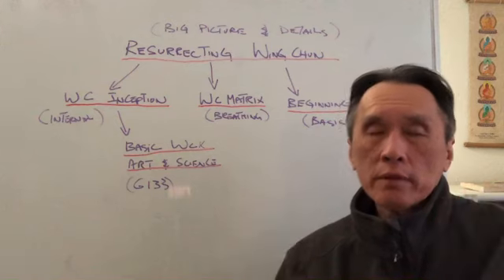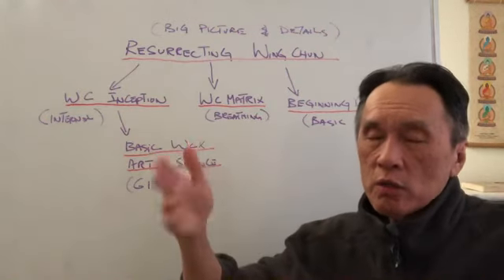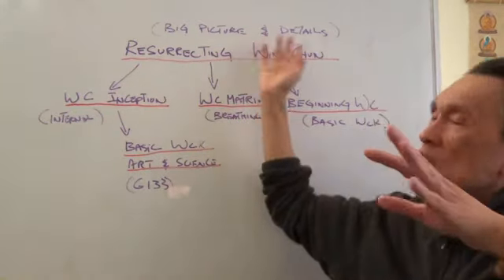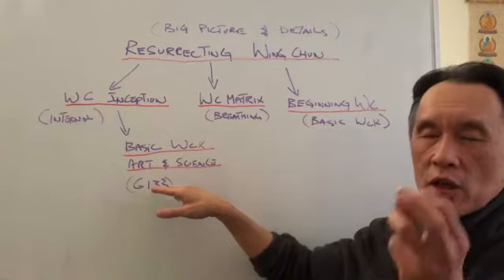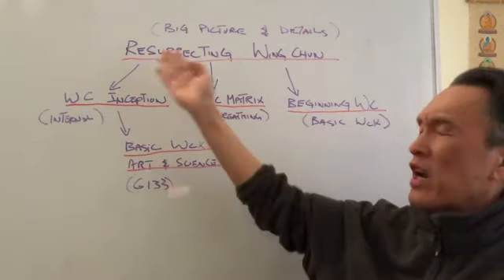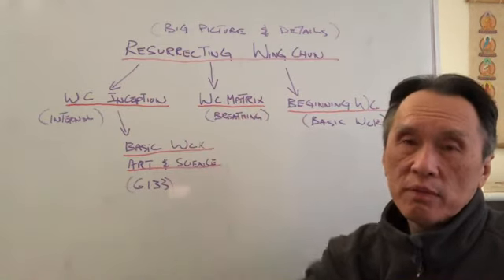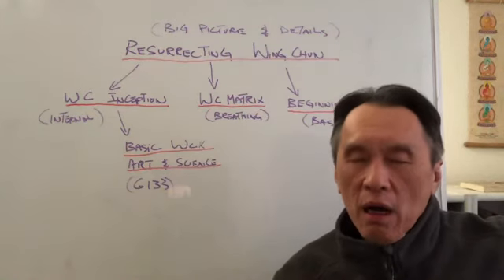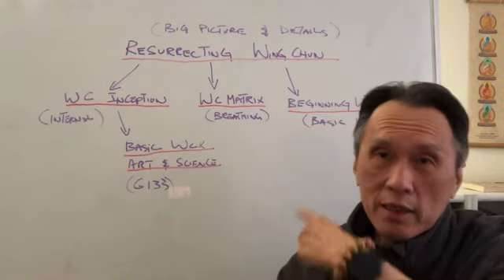Learning Wing Chun is straight forward and affordable with this well lay out education system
Resurrecting Wing Chun